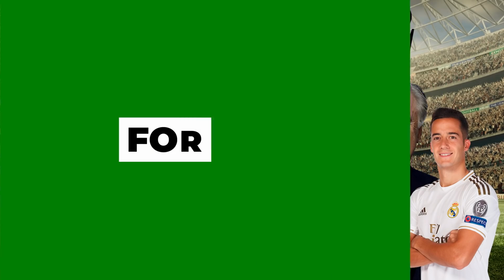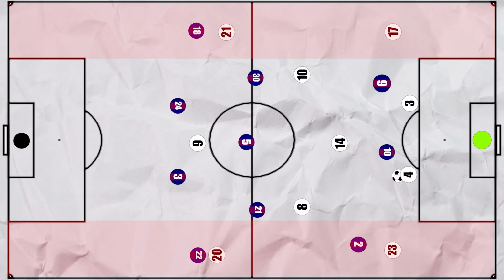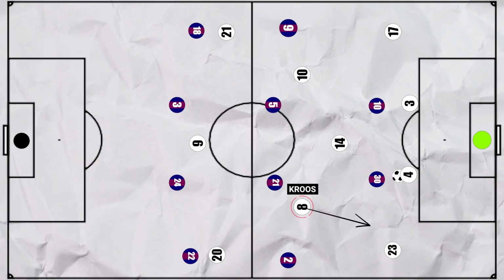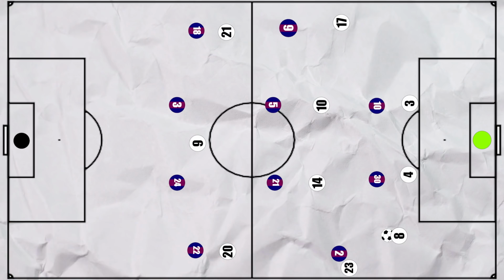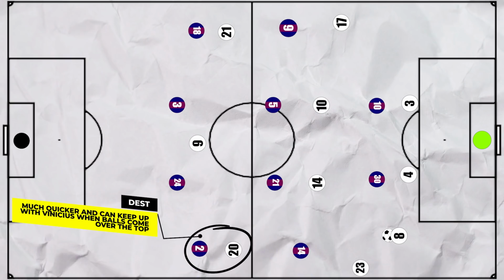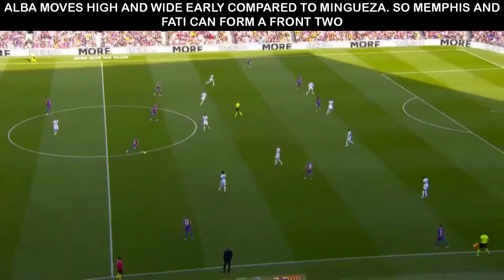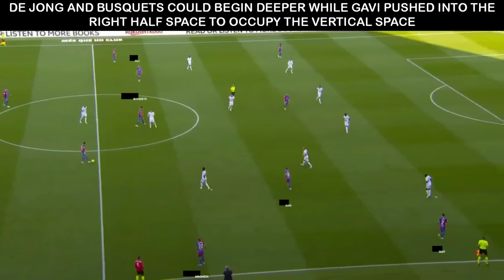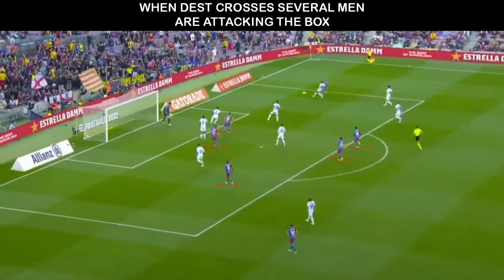Tactical Analysis : Barcelona 1 - 2 Real Madrid | The Tactics Behind El Clasico